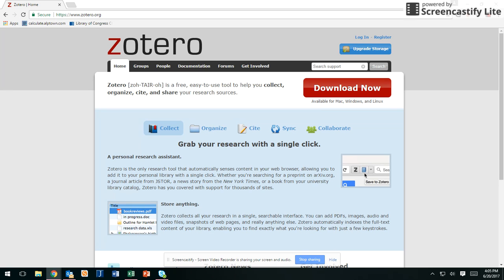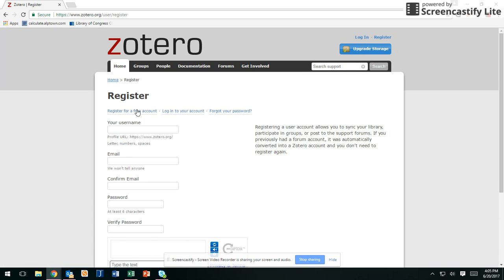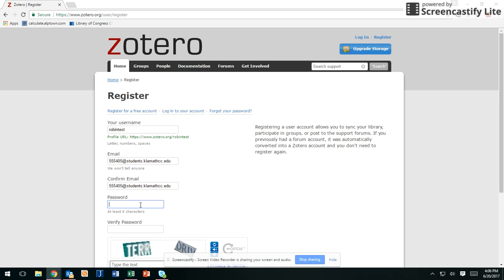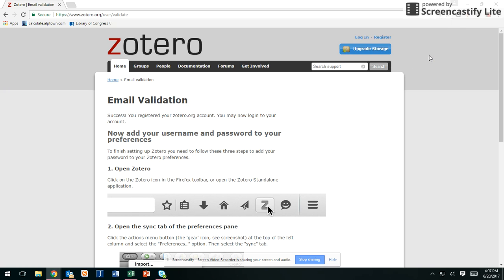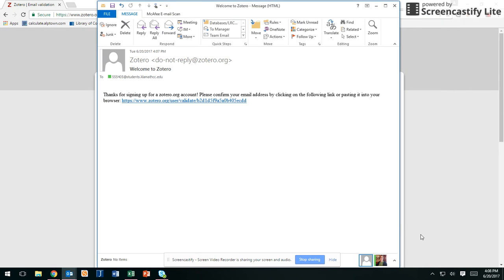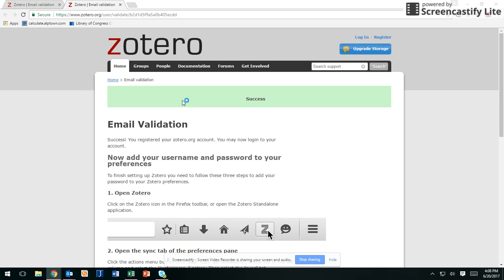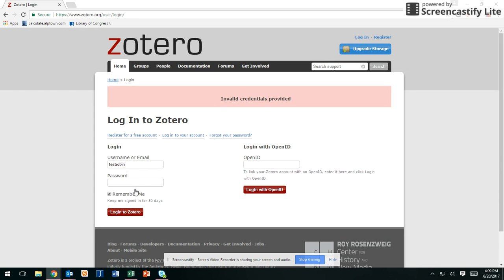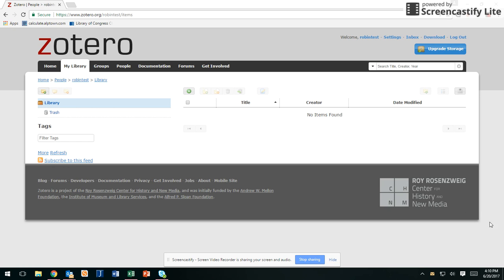Module 1 Zotero Part 1